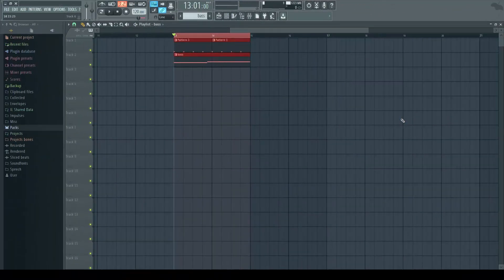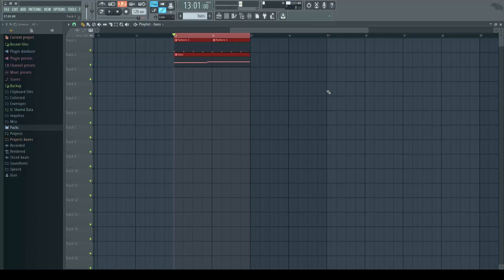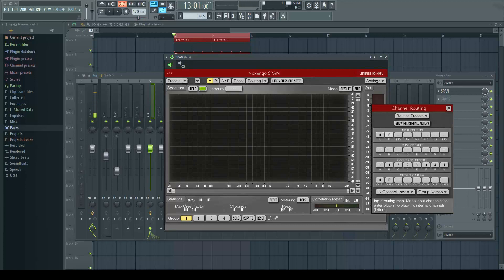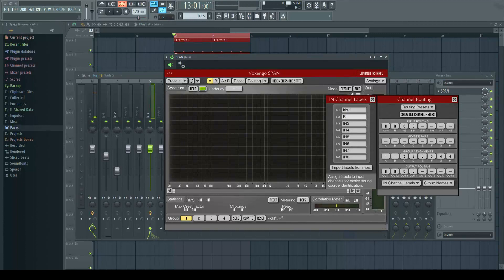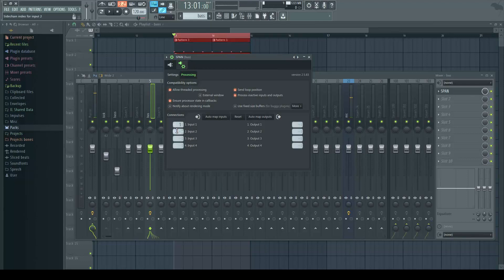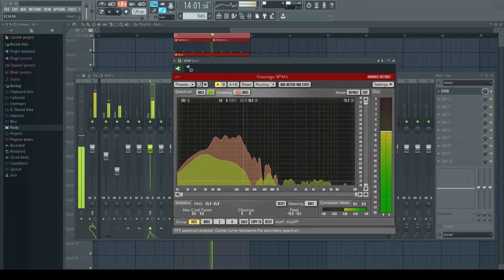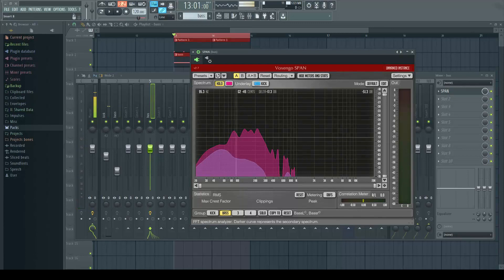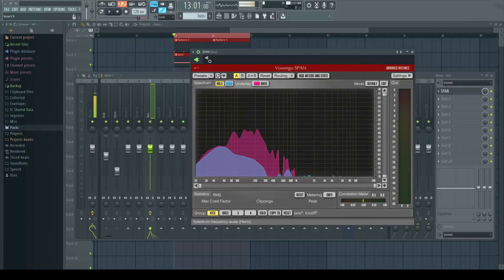How to use span to spot frequency masking